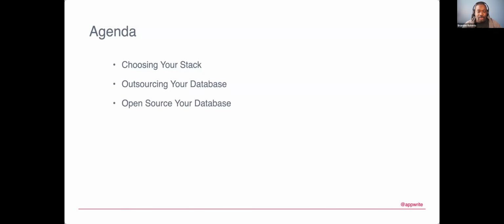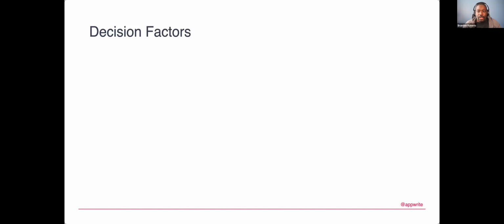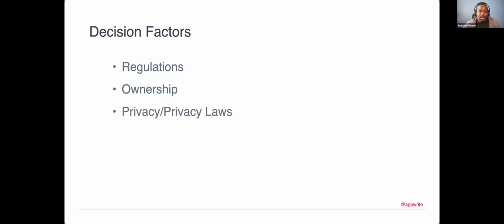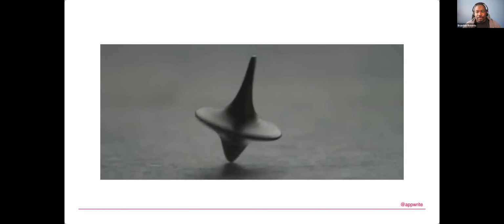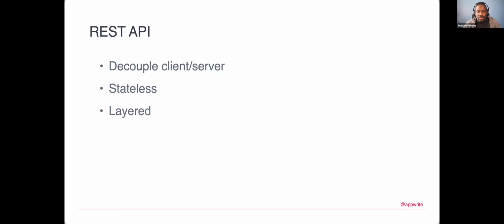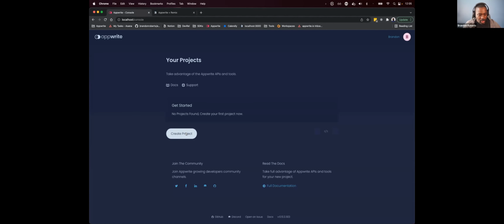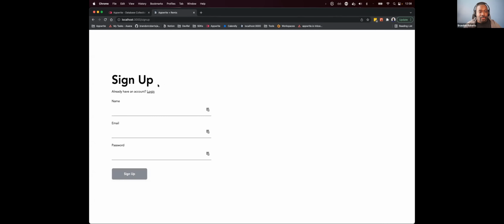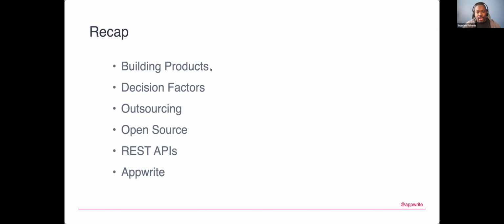Open Source Instead of Outsource Your Database - Brandon Roberts, DevRel Engineer, Appwrite